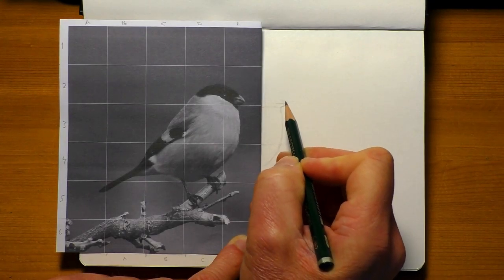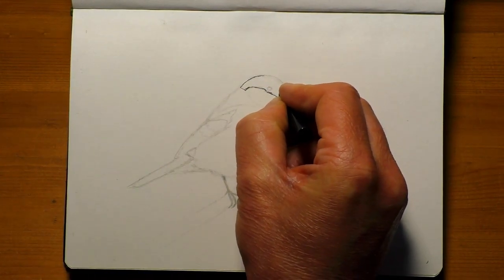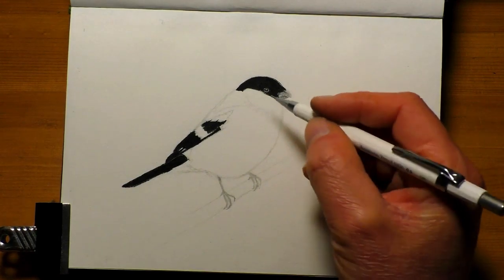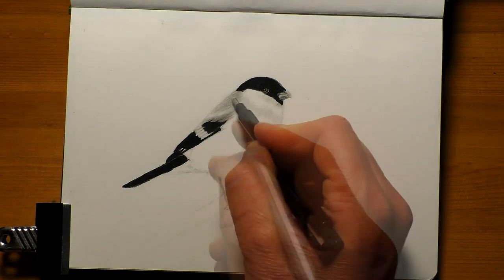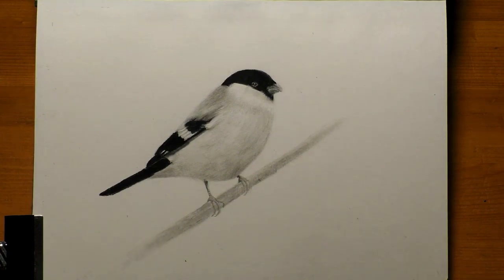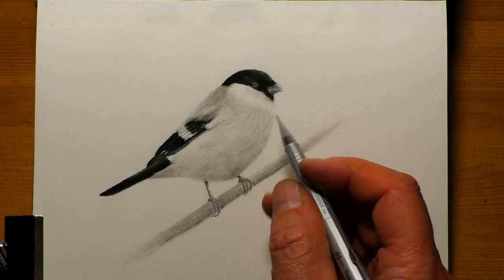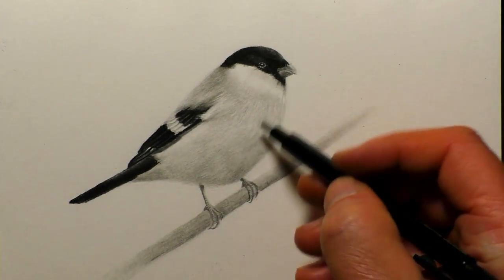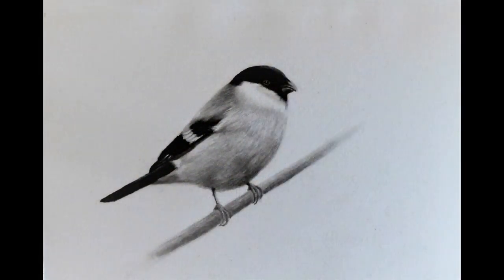Drawing Tips For Sketching Birds - Conte Pierre Noire Pencils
Drawing tips & techniques for drawing & sketching birds, I used conte pierre noire pencil for the dark tones regular graphite pencils for the mid tones, a nice easy relaxing sketch for you to enjoy.

Amazon UK,
CONTE PENCILS,
CONTE PENCILS,
CONTE PENCILS,
SEAWHITE SKETCHBOOK
FABER CASTELL PITT PENS black,
FABER CASTELL PITT PENS Grey tones,

Amazon USA,
CONTE PENCILS,
CONTE PENCILS,
CONTE PENCILS,
SEAWHITE SKETCHBOOK,